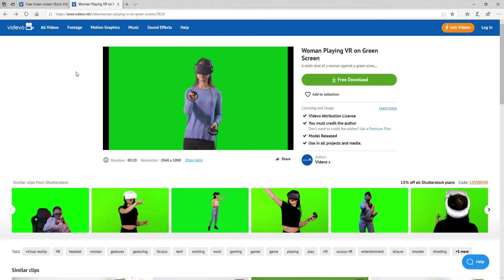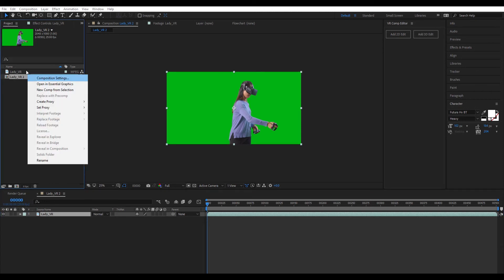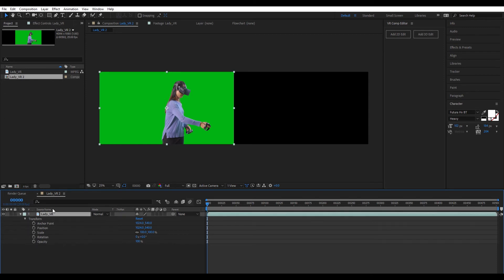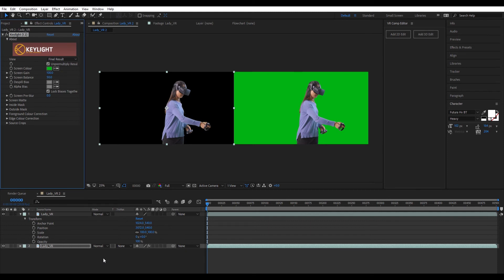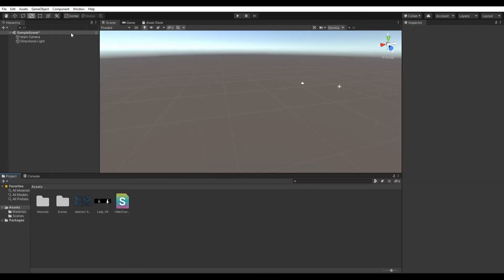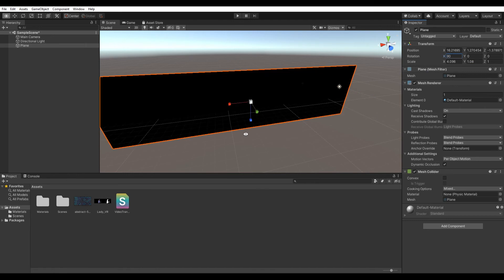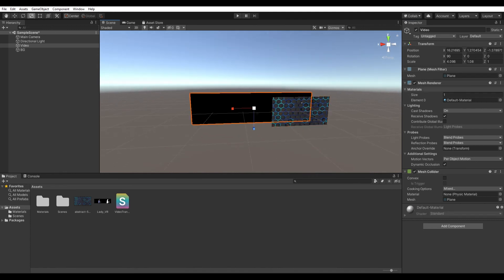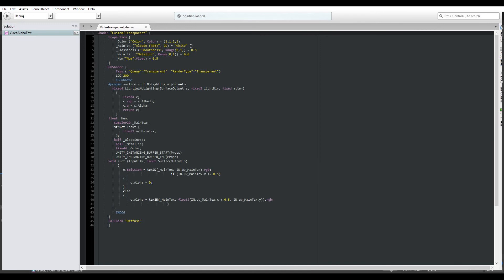GreenScreen removal in Unity3D | Gaming | AR | VR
This video tell you how to  remove greenscreen from video footage inside unity3D.

Augmented reality  | Virtual reality  | Mixed reality